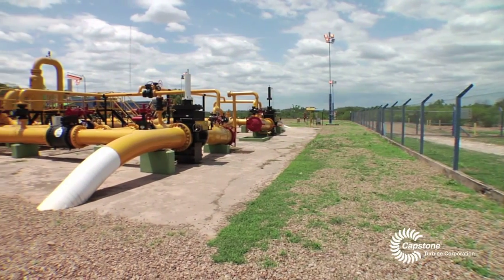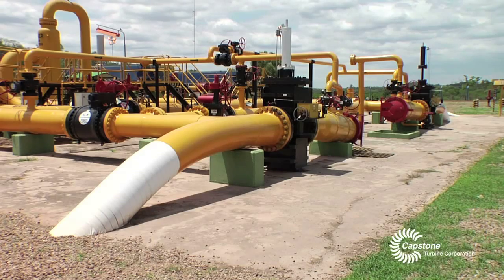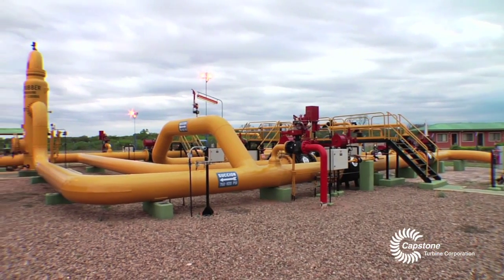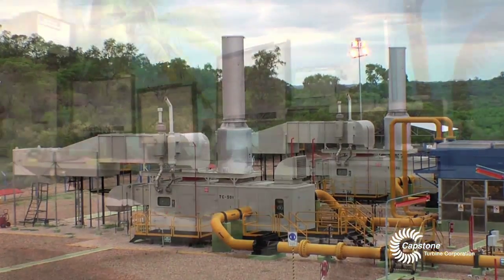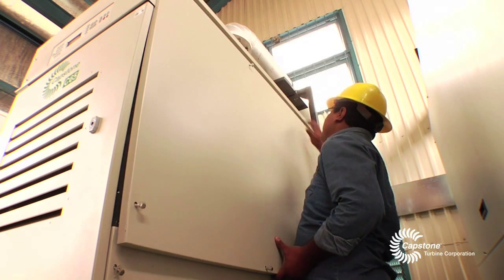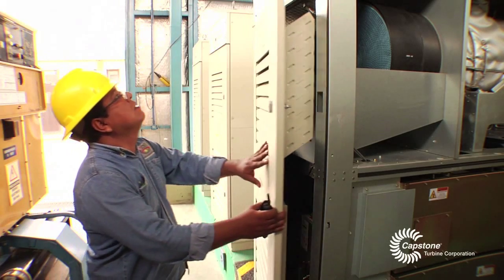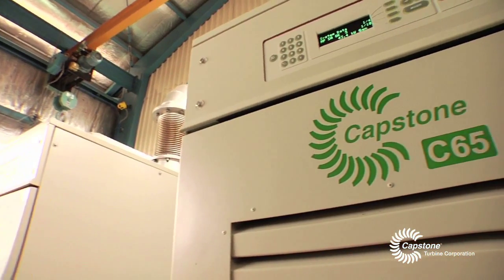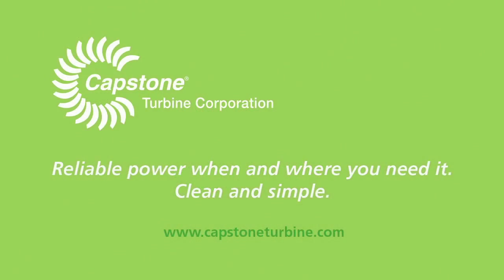YPFB Transporte S.A. - Bolivia (English)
Natural Gas Microturbine | Reliable Energy | Capstone Turbine

The remote YPFB Transporte S.A., Taquiperenda gas compression station in Bolivia uses four C65 MicroTurbines® to meet its total power needs.